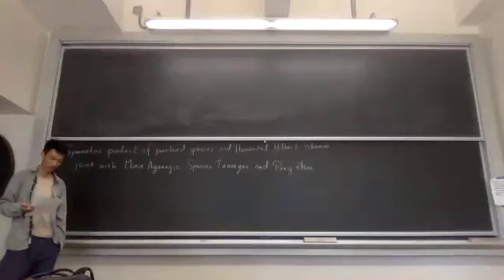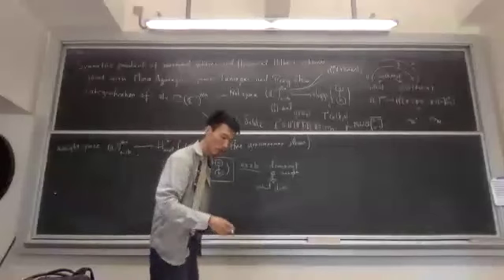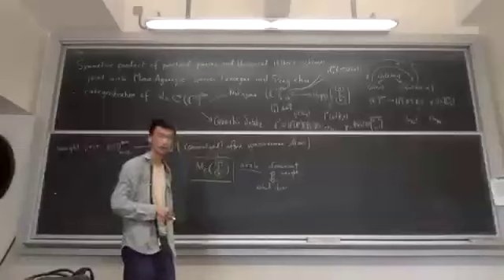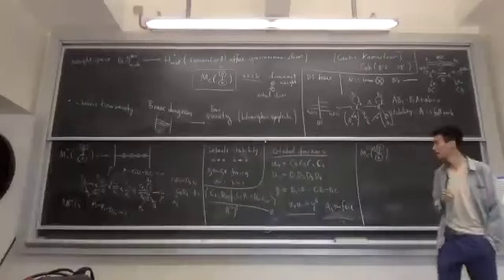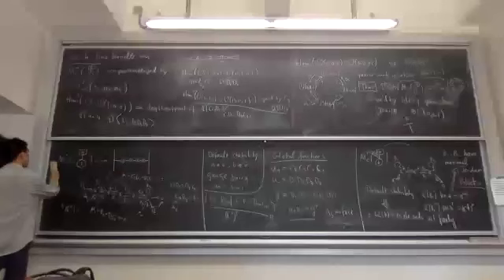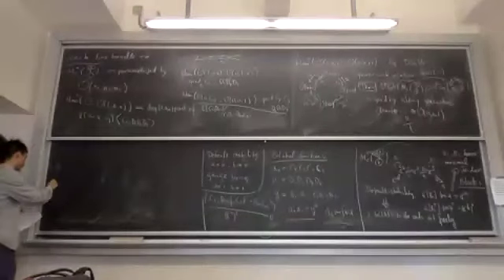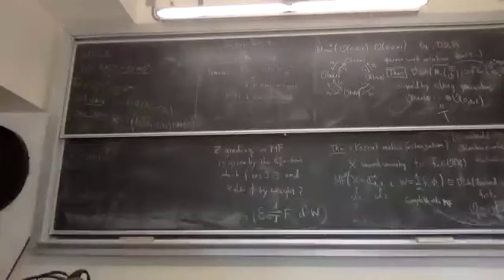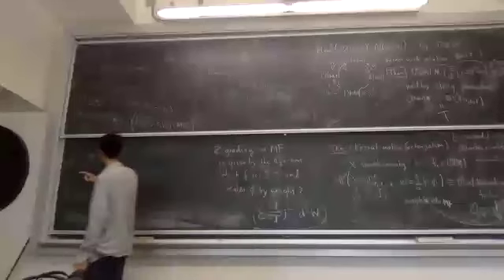Yixuan Li: Symmetric products of punctured spheres and horizontal Hilbert schemes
Yixuan Li (UC Berkeley) This talk is based on joint work in progress with Mina Aganagic, Spencer Tamagni and Peng Zhou. We’ll discuss work in progress toward a homological mirror symmetry statement. The A side is the k-fold symmetric product of a double cover of the cylinder ramified at n points. The B side is a matrix factorization category on the k-th horizontal hilbert scheme of the resolved A_{n-1} surface. Time permitting, I’ll exploit the informal nature of this seminar to discuss potential applications to the relation between sl(2) and gl(1|1) link invariants.